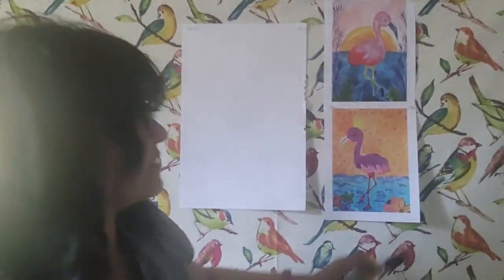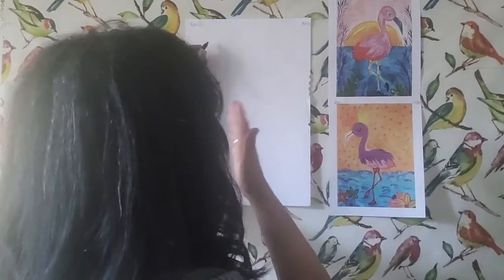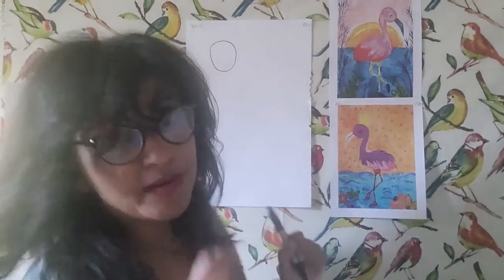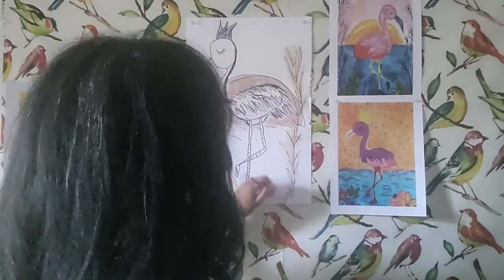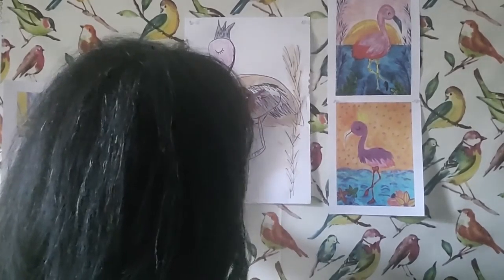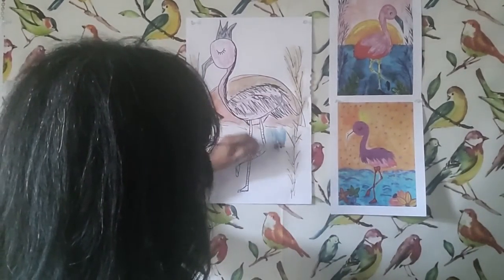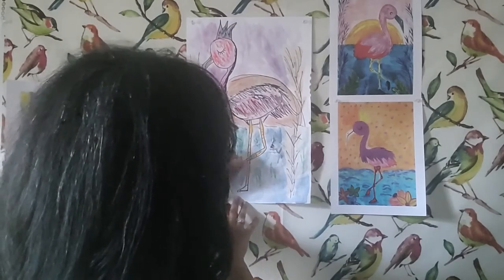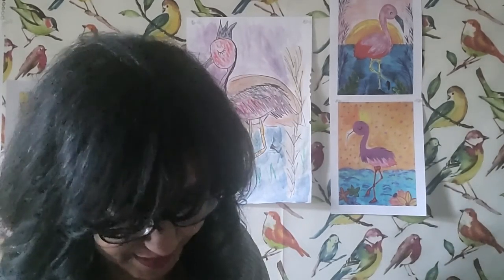joseys art school episode 188: Flamingo art lesson painting drawing happy art calm easy meditation